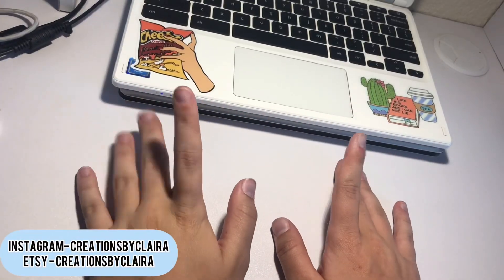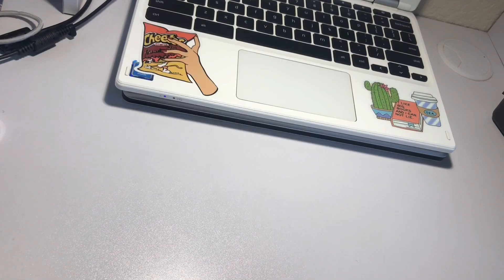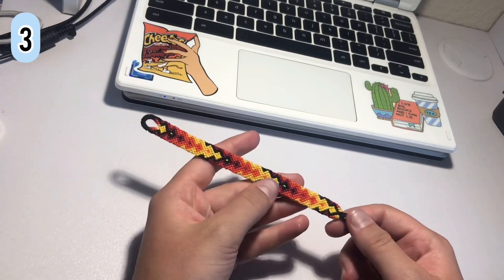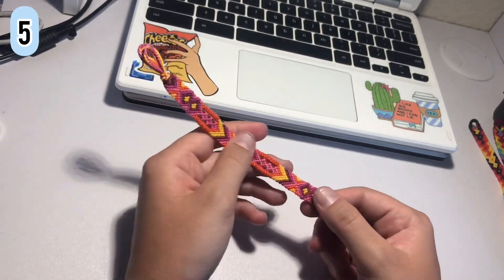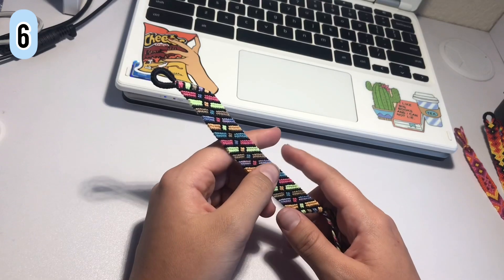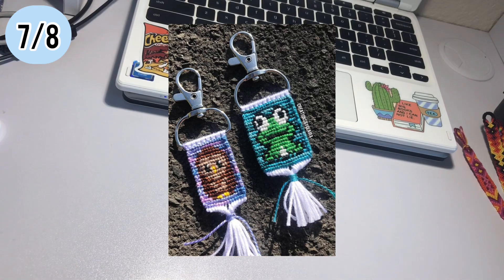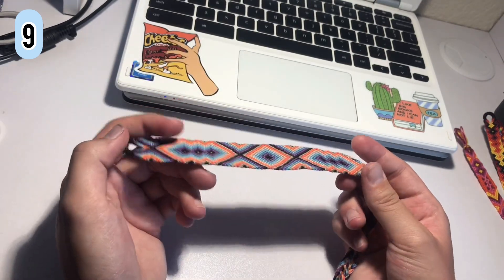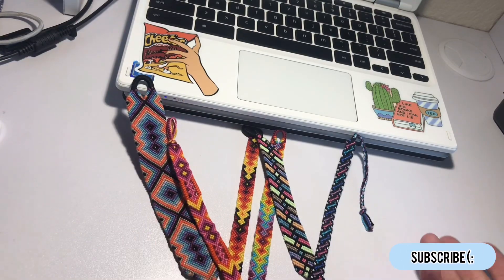August 2021 Wrap Up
In this video I share with you guys all the creations I made in august!!
Scroll down for BB patterns!!

BraceletBook: Clairaland on BB

~~~patterns~~~
1: 25002 (cherries bracelet)
2: 26328 (thin twist)
3/4: 18 - (arrowheads)
5: 28009 (thin aztec)
6: 15341 (slanted rectangles - dog chooses my colors)
7: 47612 (frog keychain)
8: 101648 (owl keychain)
9: UNKNOWN

~~~credits~~~
Video: iMovie and Inshot
Thumbnail: Inshot